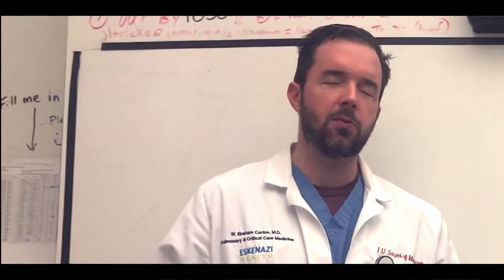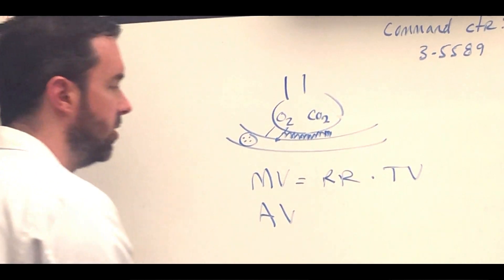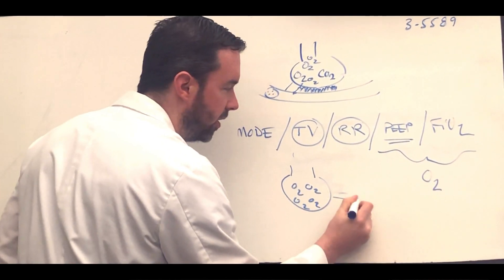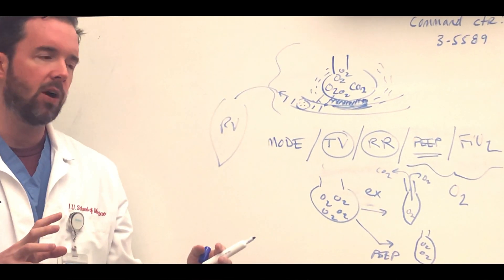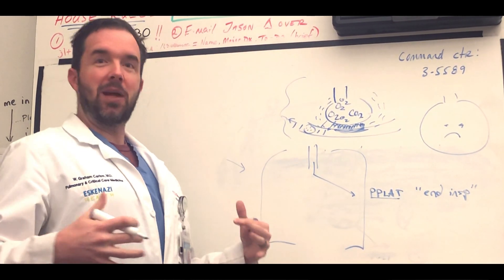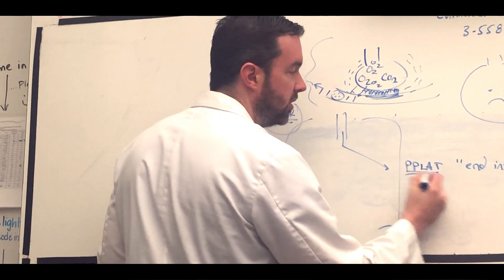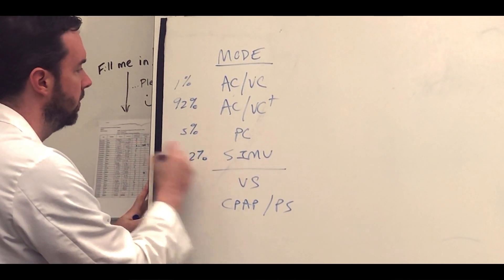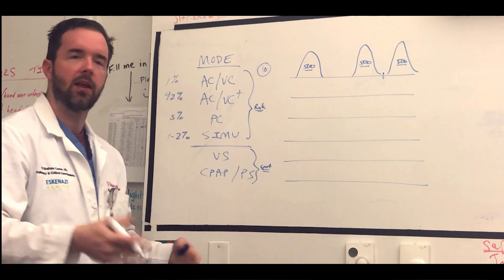Ventilator Basics for ICU I